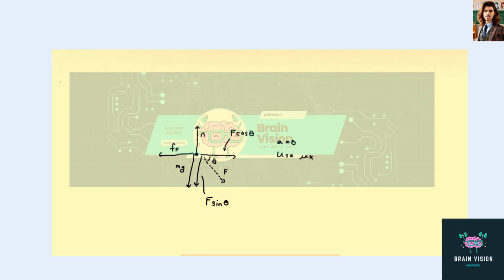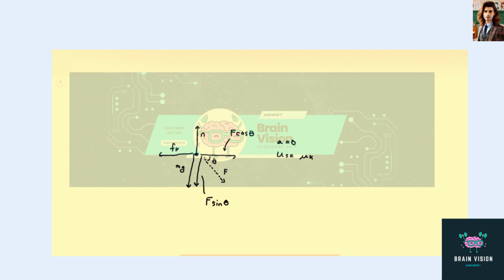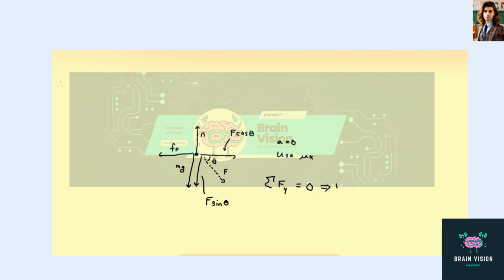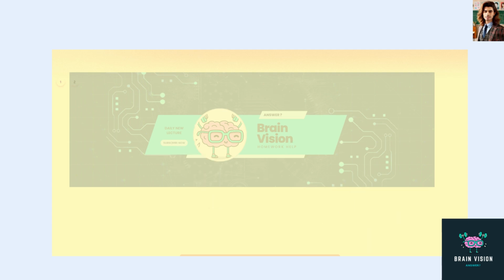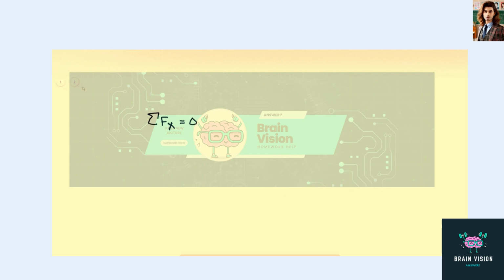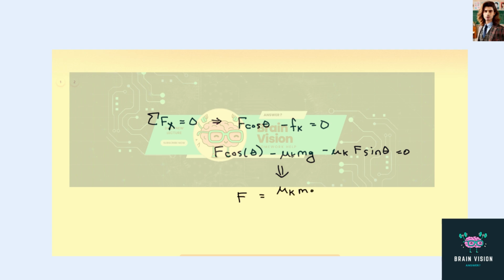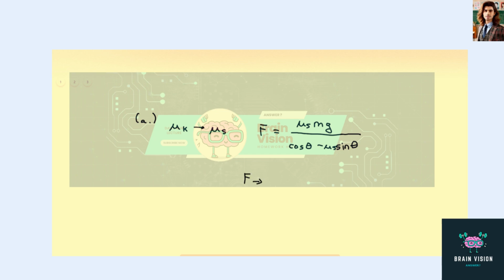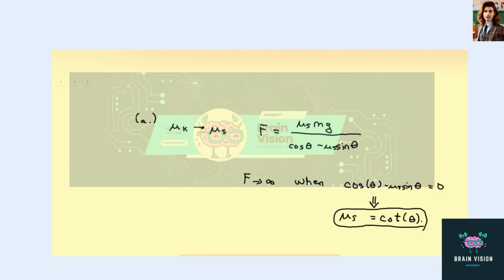A large crate with mass rests on a horizontal floor The coefficients of friction between the crate